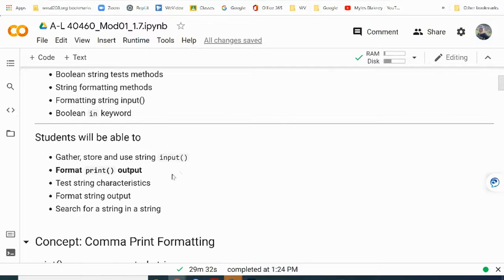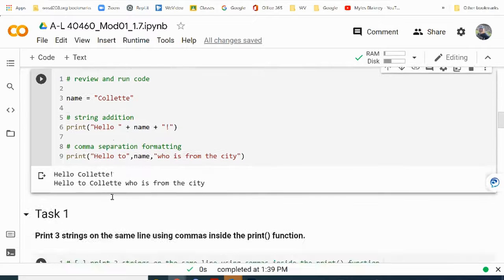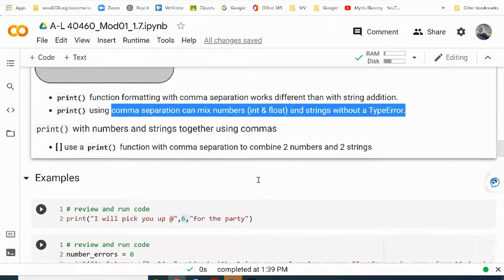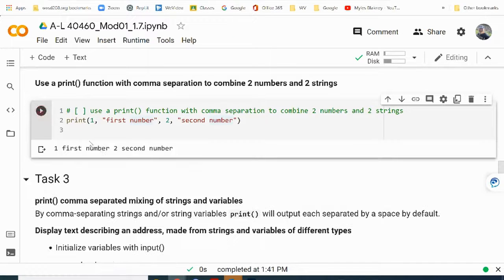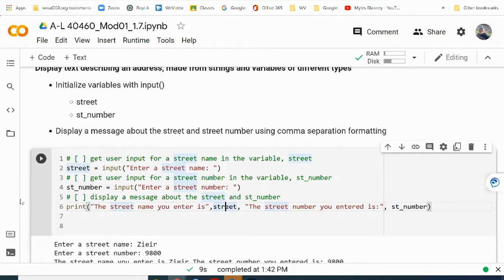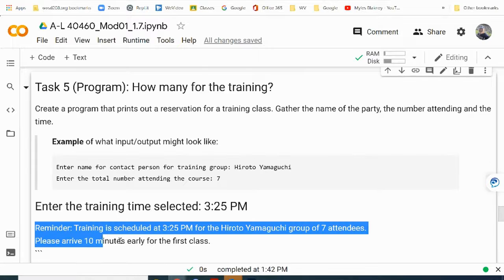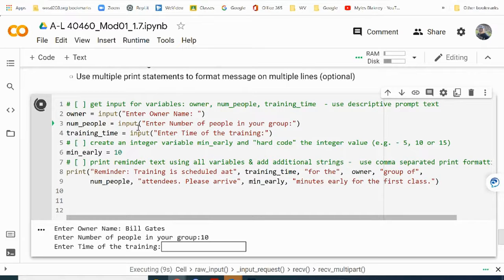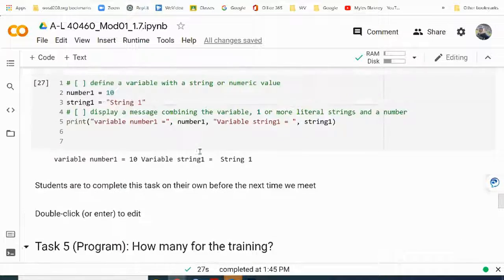Python Unit 1 Section 1.7 - Explained